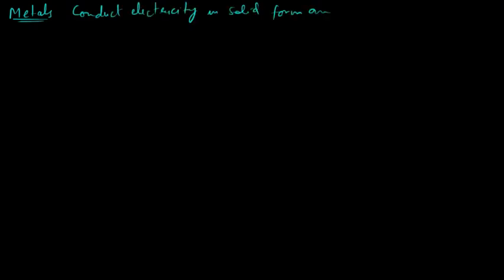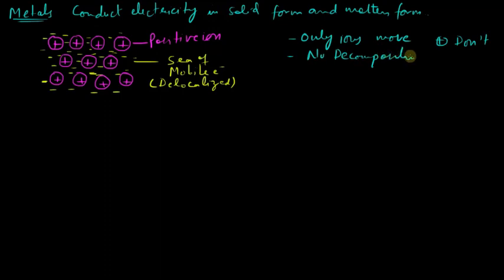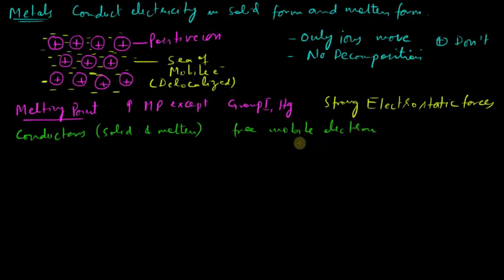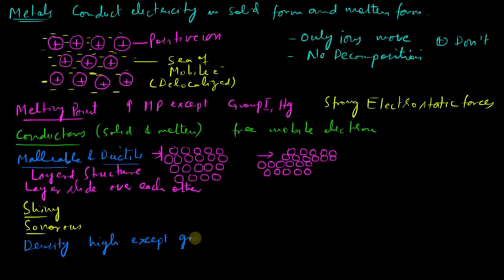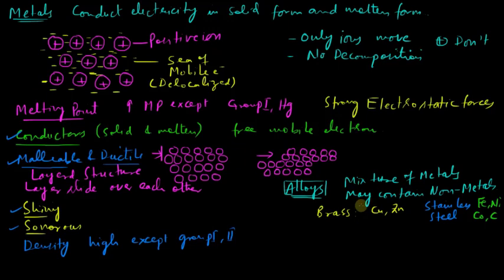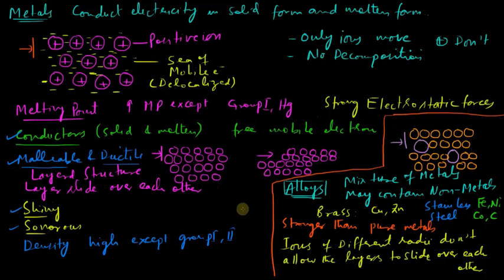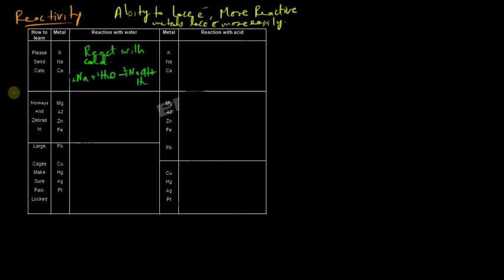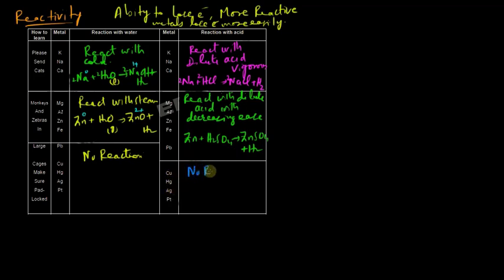Metals (1) Structure, Properties and Reactivity.